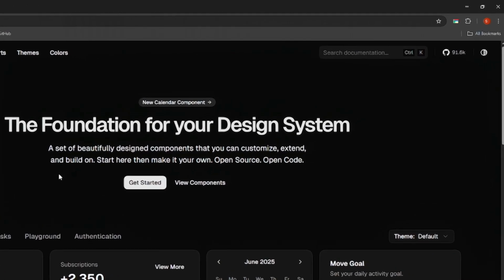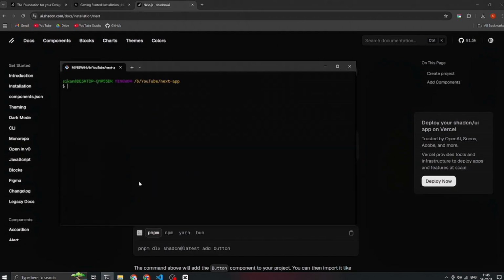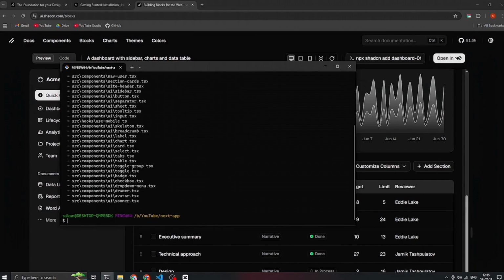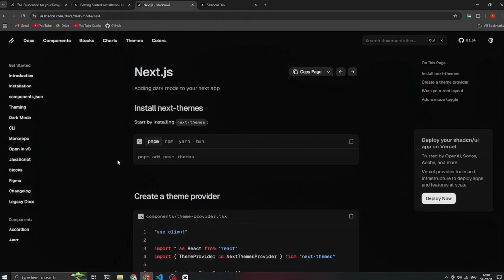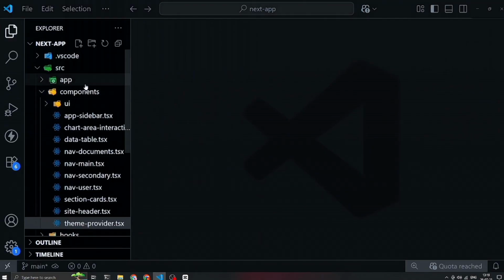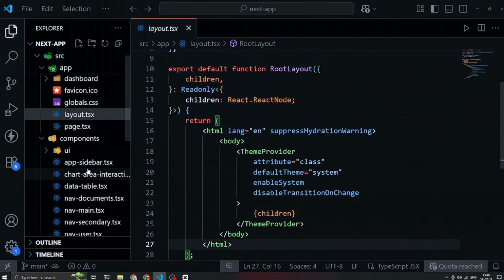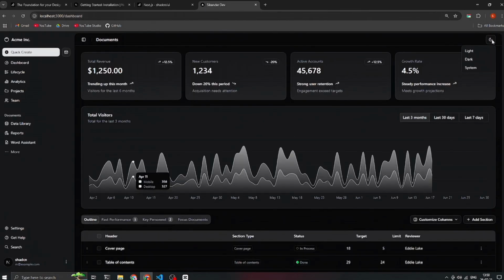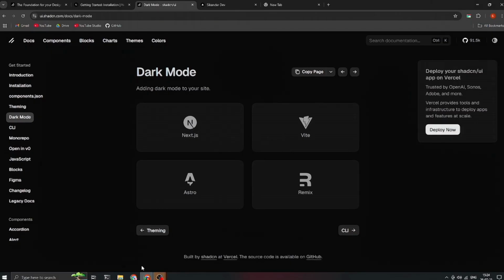Next.js Dark & Light Mode with shadcn/ui & next-themes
Overview:
In this video, we will integrate shadcn/ui in a Next.js project and create a Light/Dark mode toggle. We’ll also use the next-themes package to set up system theme syncing. With this step-by-step guide, you can easily add a theme switcher to your project.

Timestamps:
00:00 - Intro
00:09 - Step 1: Create a new Next.js project
00:32 - Step 2: Integrate shadcn/ui
01:15 - Step 3: Add dashboard block
02:13 - Step 4: Install next-themes package
02:40 - Step 5: Create & Wrap ThemeProvider
03:39 - Step 6: Add theme toggler
05:04 - Step 7: Now, let's try it out
05:41 - Outro